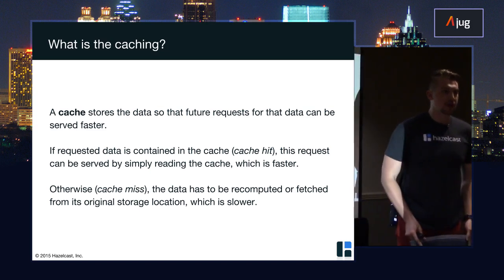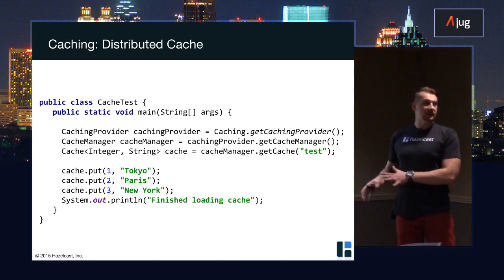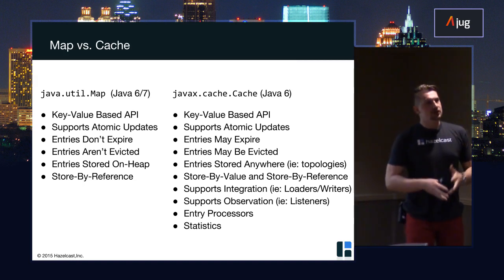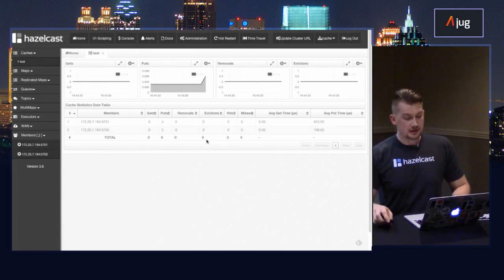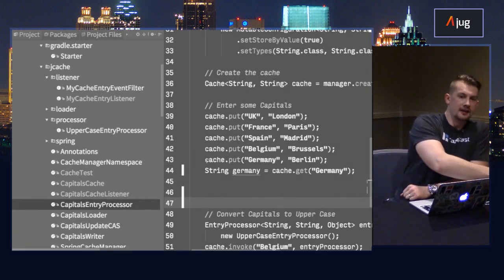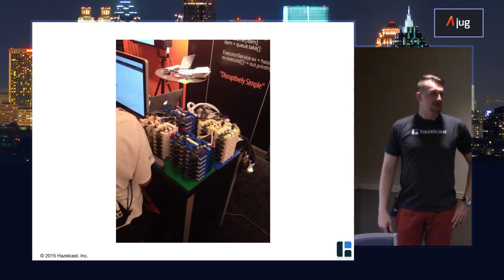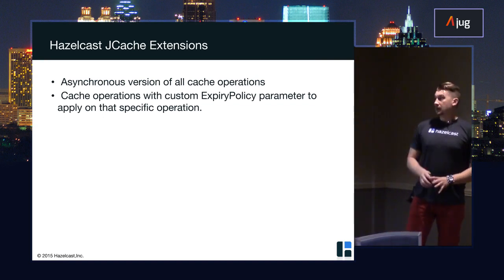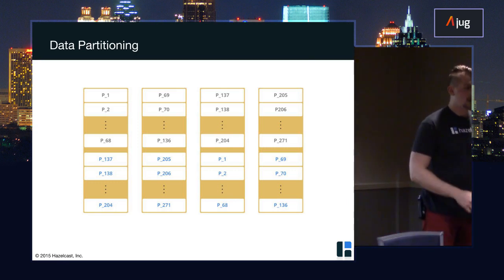AJUG Distributed Caching with JCache and Beyond Viktor Gamov 12 15 2015